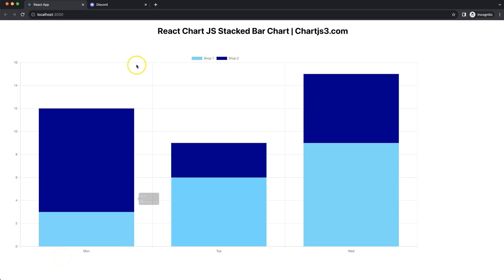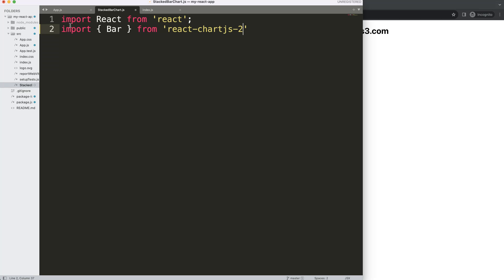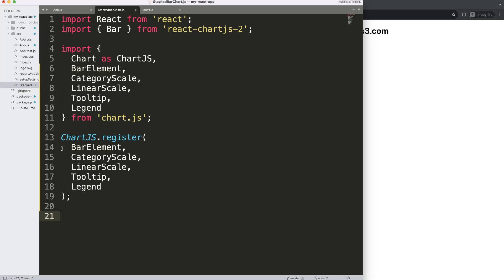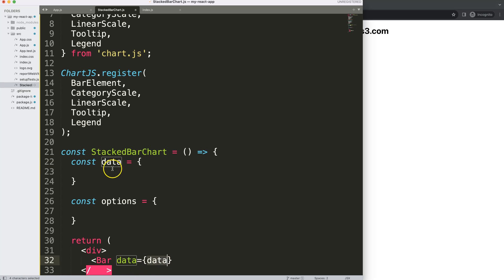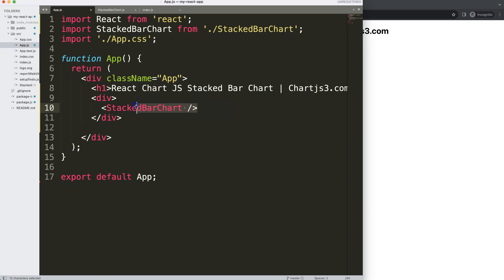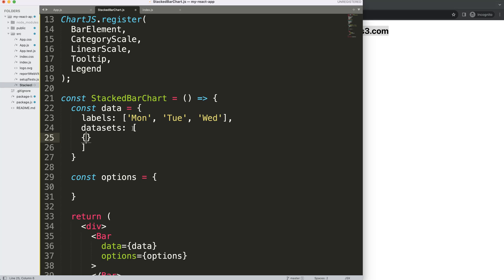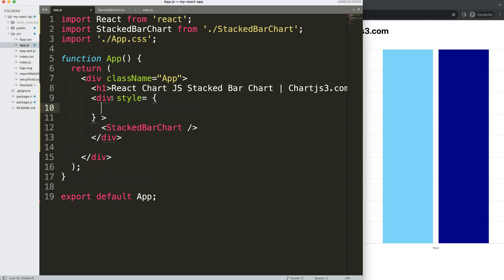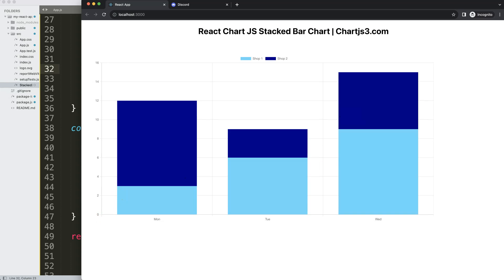React Chart JS Stacked Bar Chart in Chart JS 4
In this video we will explore how to add in react chart js stacked bar chart in chart js 4.

For this we will be using React ChartJS also known as  react-chartjs-2

▬ Materials/References  ▬▬▬▬▬▬▬▬▬▬

Chart JS Dashboard Series:
👍 Most Liked Video Series:

▬ About Us  ▬▬▬▬▬▬▬▬▬▬▬▬